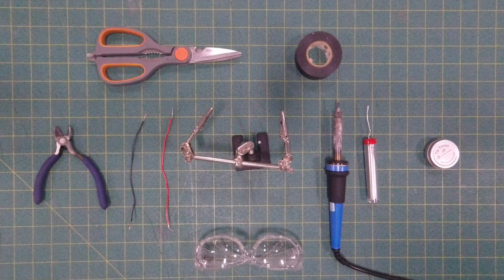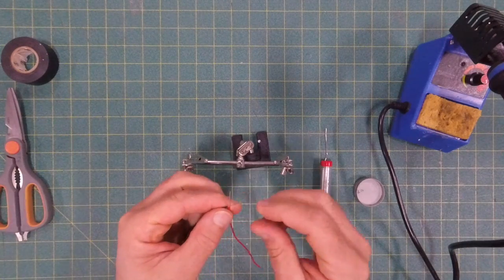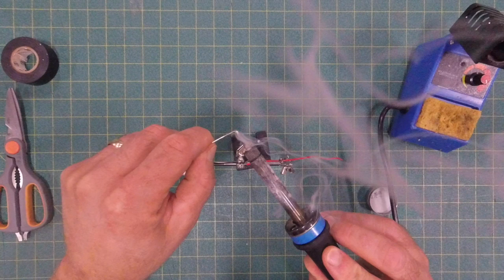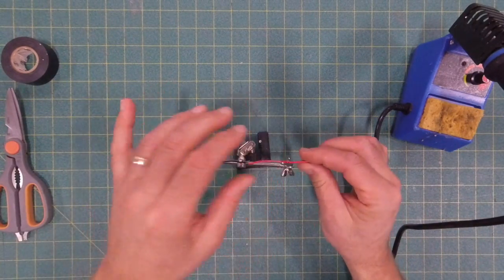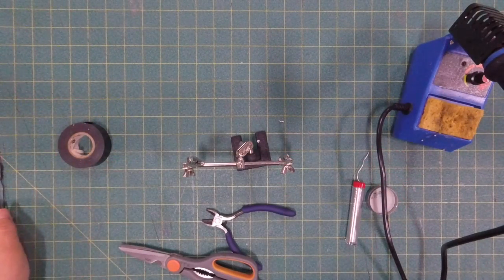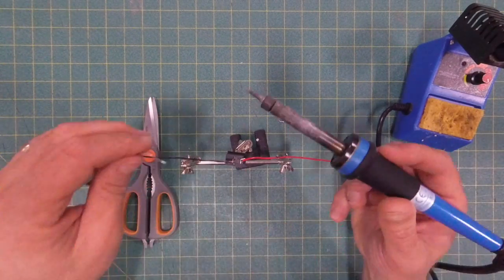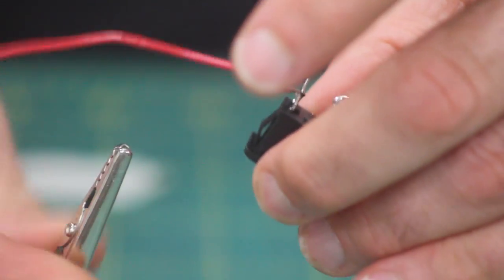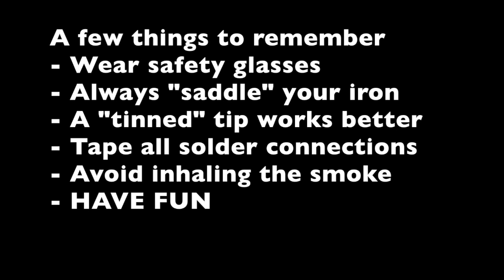Very Basic Soldering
This video is about Very Basic Soldering